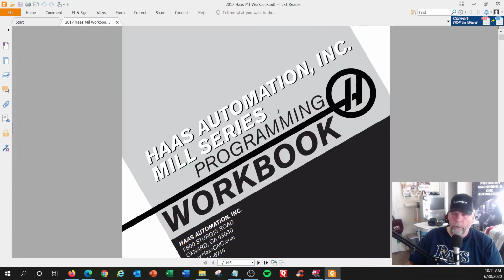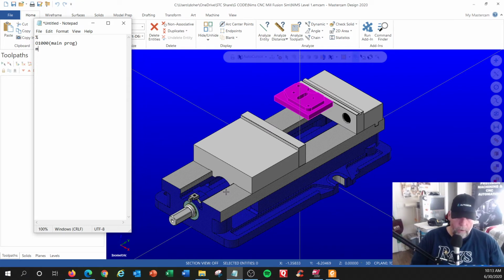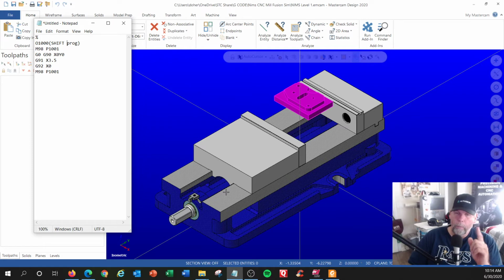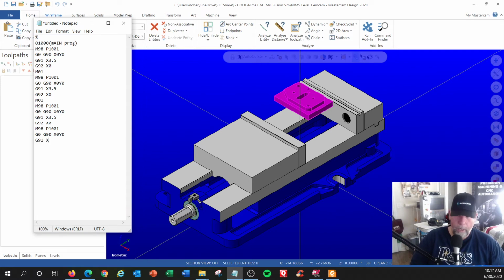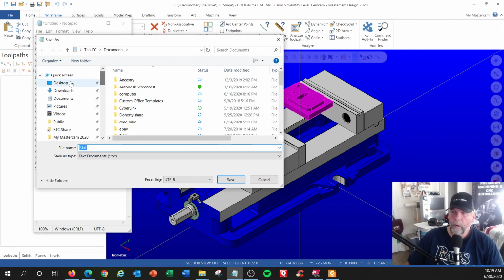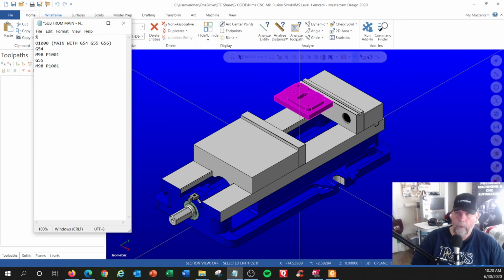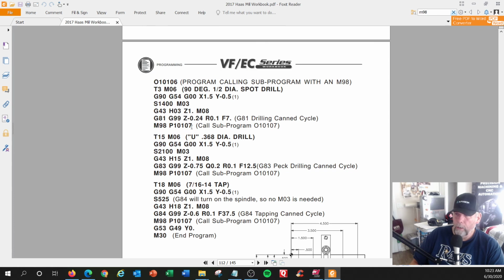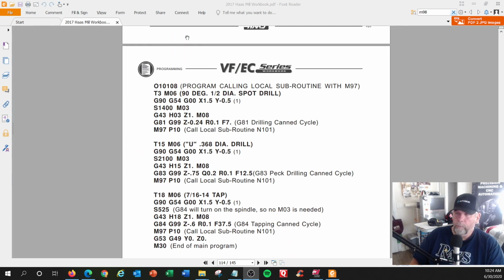G Code - NC File reduction - Part 3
Sub programs on Haas/Fanuc machines